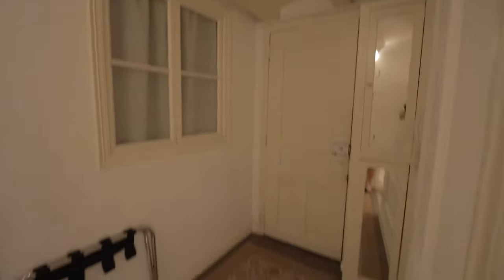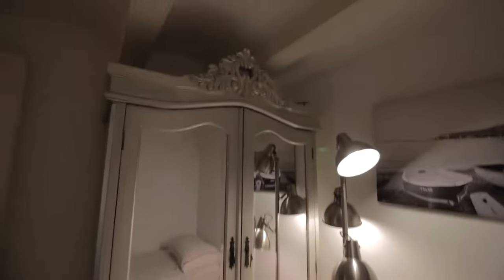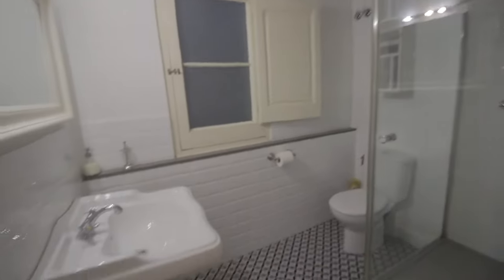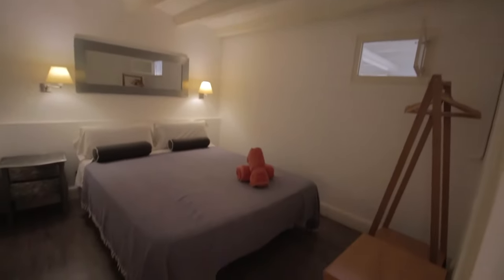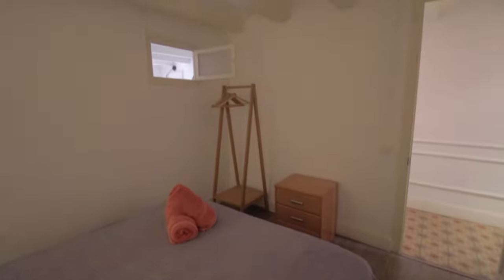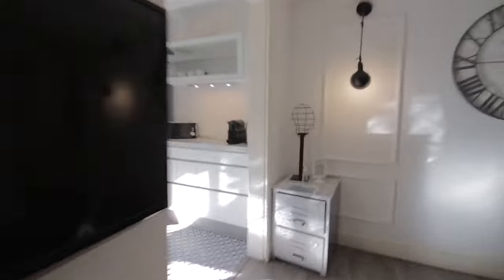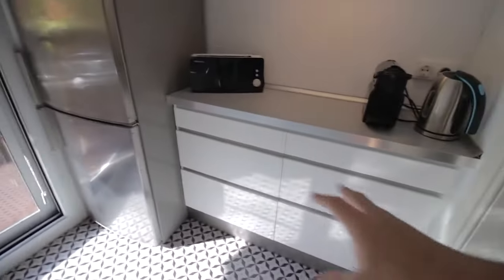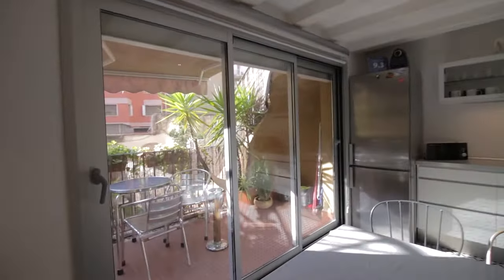Whole 2 bedrooms apartment in Barcelona - Spotahome (ref 466845)